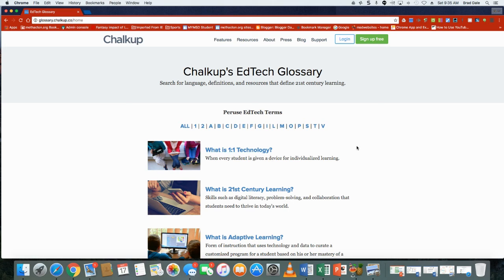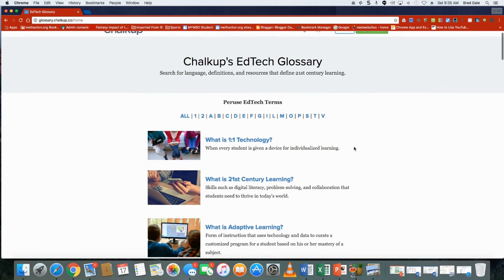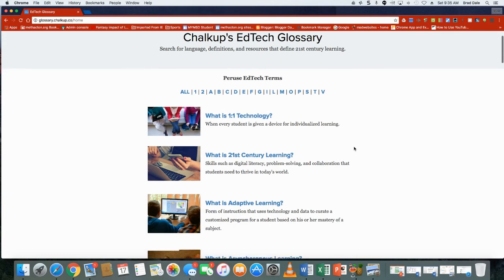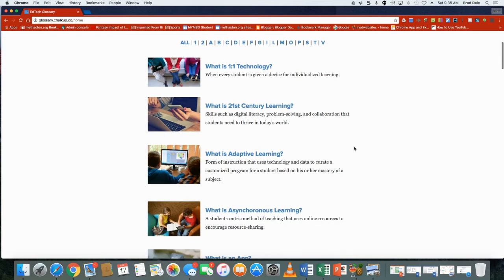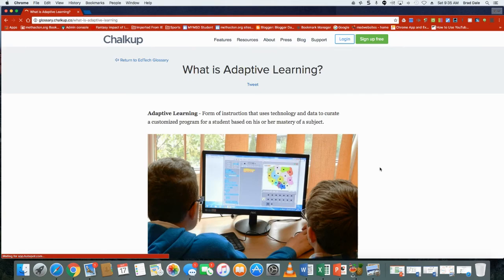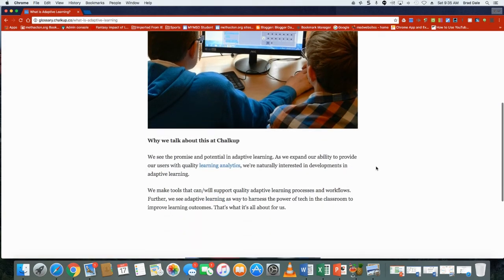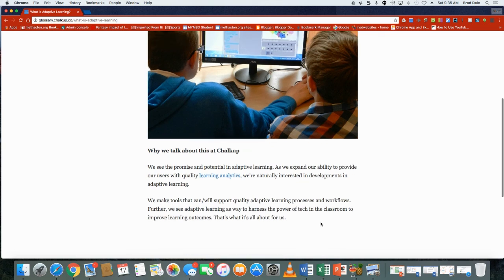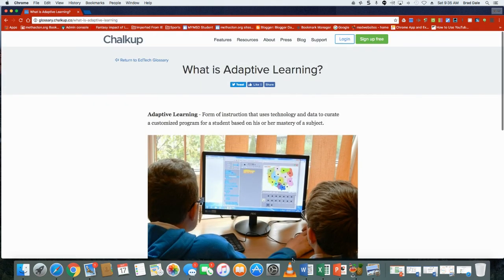Chalkup EdTech Glossary